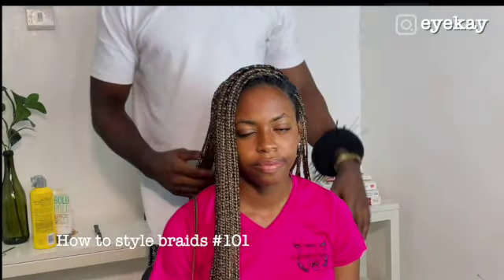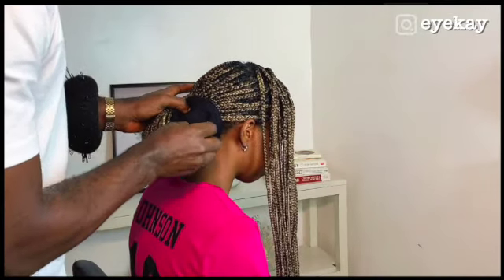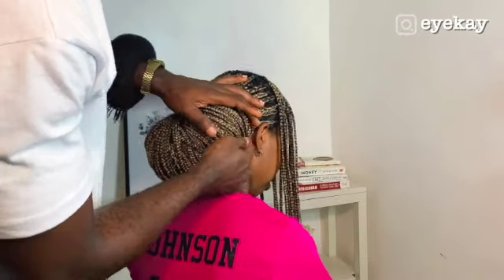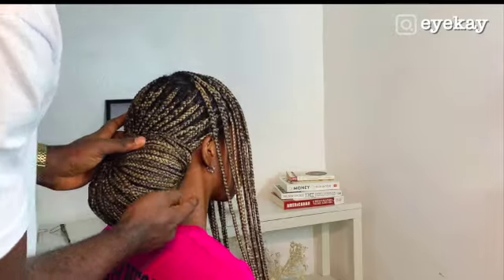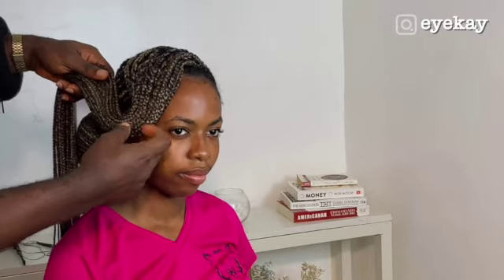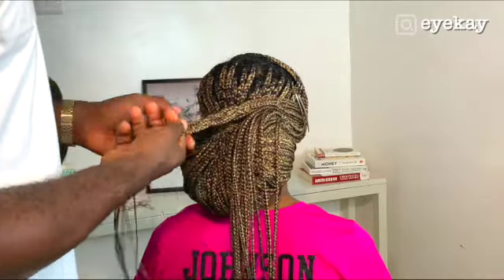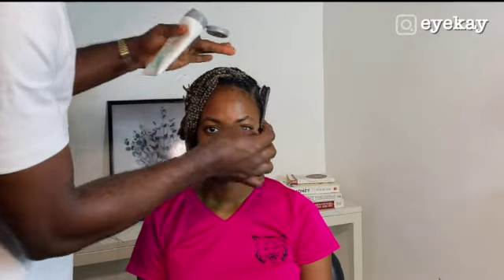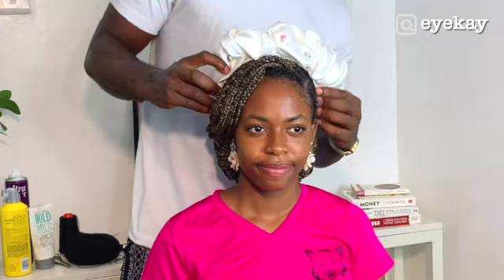HOW TO STYLE BOX BRAIDS | WEDDING HAIRSTYLE |BRIDALHAIRSTYE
Hi guys
So in today’s video I’ll be showing y’all how to style regular braids

Products
* Boldhold gelly
* Bobby pins
* Rubber band

Instagram Lifestyle: @eyekay___

SOME VIDEOS YOU’LL LOVE

VLOG: I TRAVELLED TO ABUJA FOR THE FIRST TIME IN 5 YEARS + BEAUTY PRODUCTS LUNCH, etc | KUW LOUIS #1

F Q A
*Where are you?
Enugu Nigeria
*What camera do you film with
My iPhone XS mass

MUSIC CREDIT
Epidemic sounds